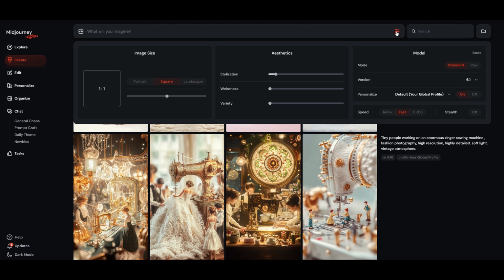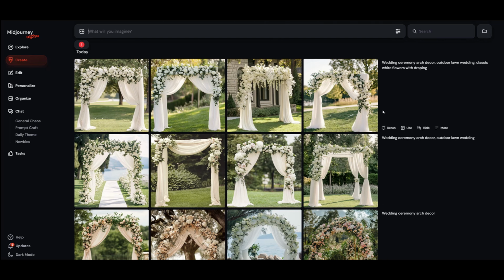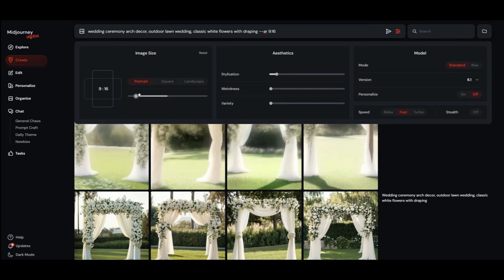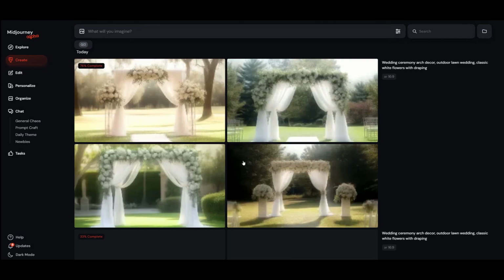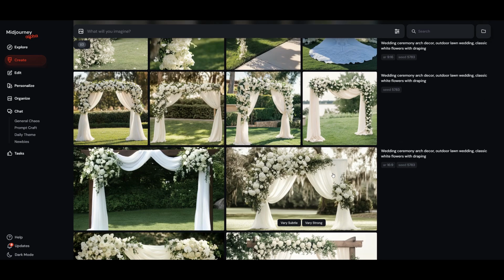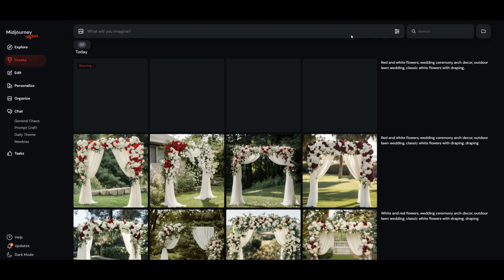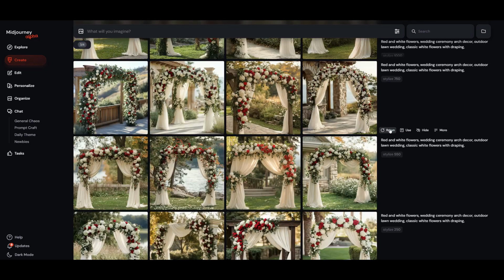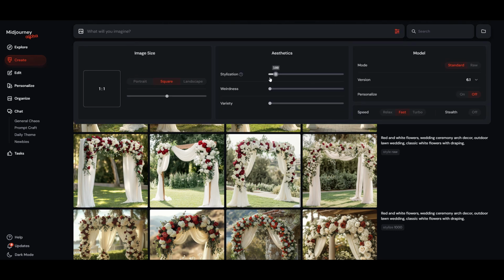Start Here! MidJourney AI Basics for Wedding & Event Designers Ep 1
Looking to use AI to design weddings and events? In this MidJourney for Wedding & Event Designers Series — Episode 1, I’m walking you through everything you need to know to get started using MidJourney to create stunning, client-ready wedding and event designs.
In this episode, we’ll cover:
✅ How to get started with MidJourney for event design
✅ Easy prompt formulas for professional results
✅ Aspect ratios for better event and ceremony visuals
✅ Using seed codes to create consistent design sets
✅ Prompting priorities to get MidJourney to follow your vision
✅ What stylize values do — and when to use them
✅ How to use style raw to troubleshoot when AI isn't getting it right
✅ Practice exercises to help you learn fast and start designing today
Whether you’re a wedding designer, event planner, florist, or creative pro, this series will help you master AI tools and save hours on mockups and visuals.

🎥 This is Episode 1 of a multi-part MidJourney mini-series where each video teaches a new AI design technique and tackles a different part of the wedding and event experience.

00:00 – Intro
00:40 – Getting Started in Midjourney
03:35 – Prompt Formula
05:10 – Aspect Ratios
10:50 – Seed Codes
14:25 – Prompt Priorities
15:37 – Stylize Values
18:10 – Style Raw
21:10 – Practice Suggestions